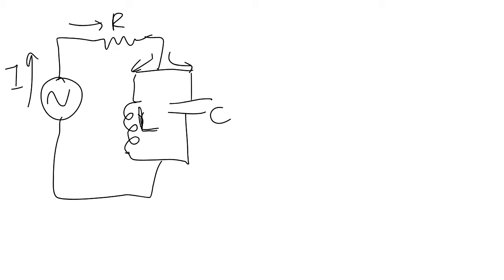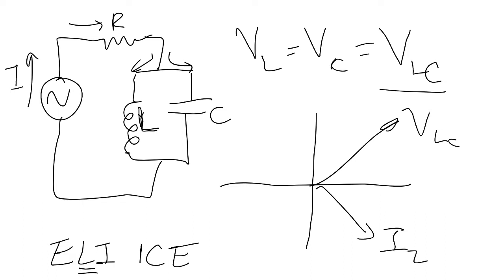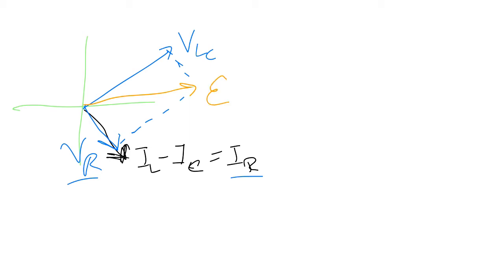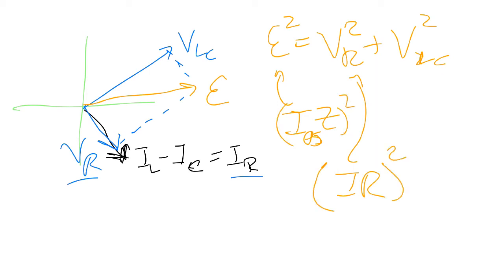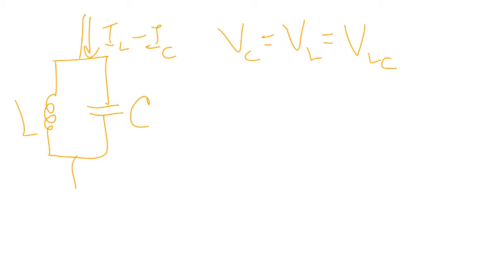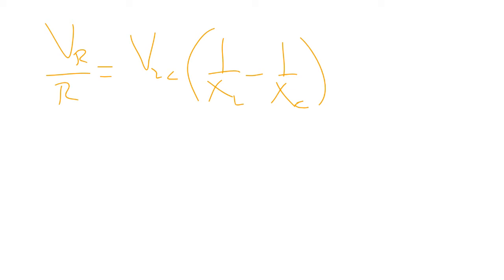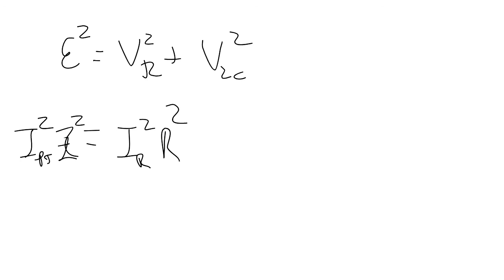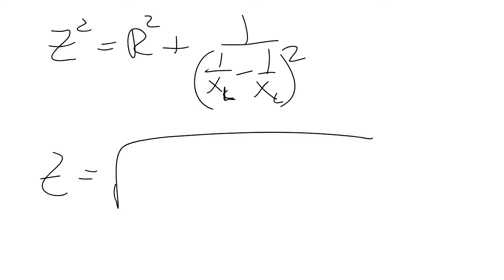P x52 AC Circuit R Series LC Parallel v01